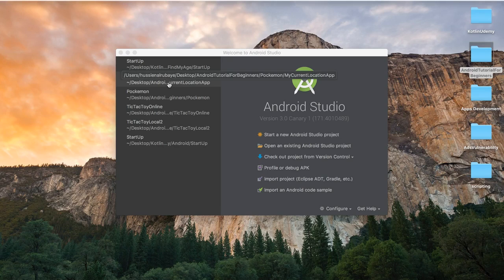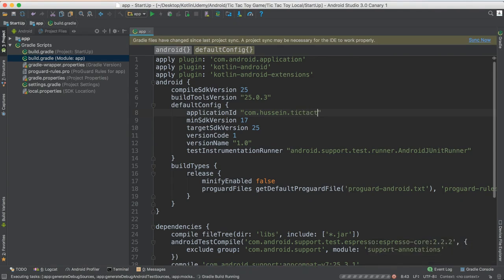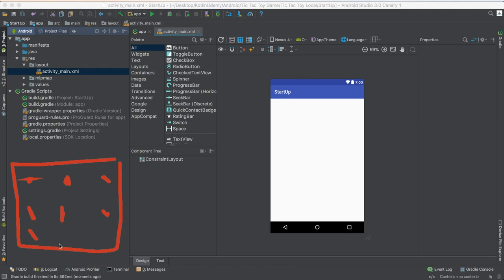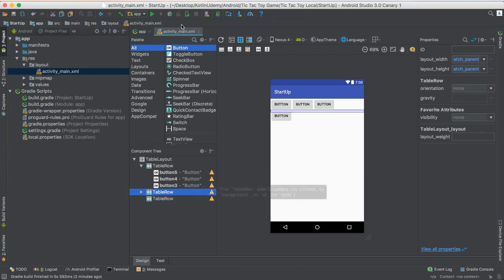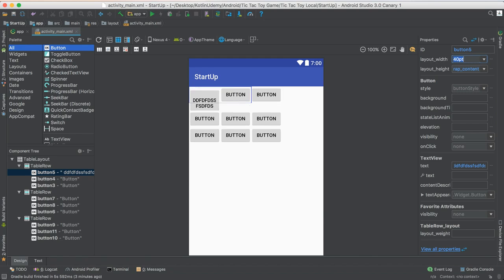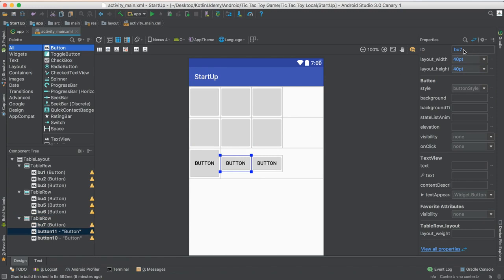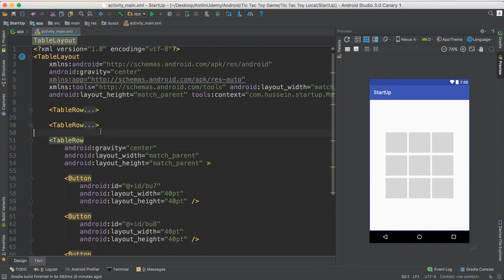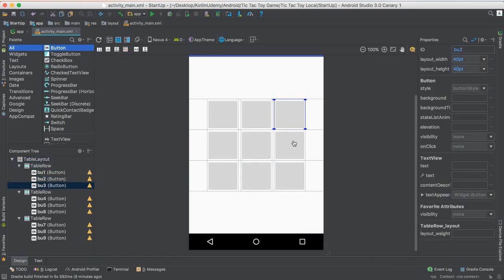071 Layout desgin with TableLayout